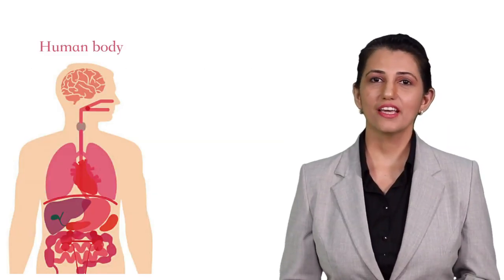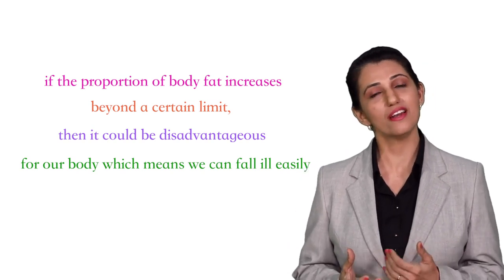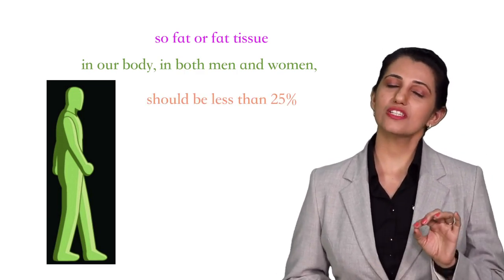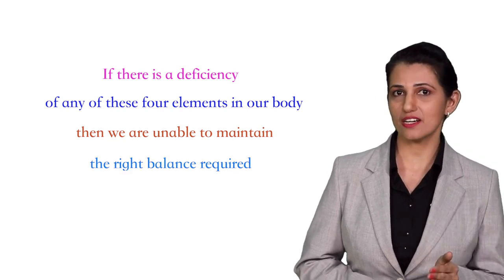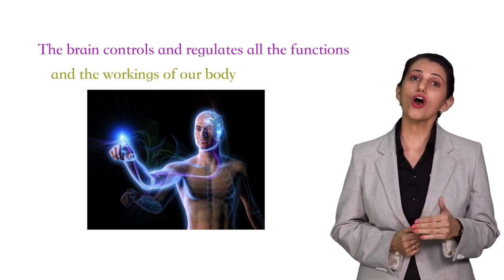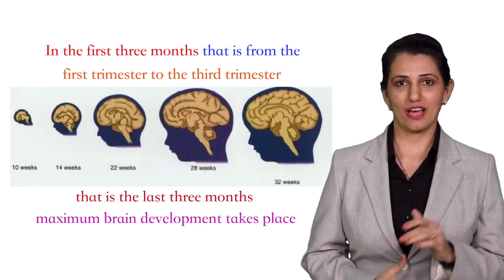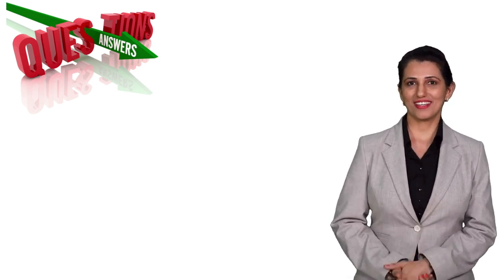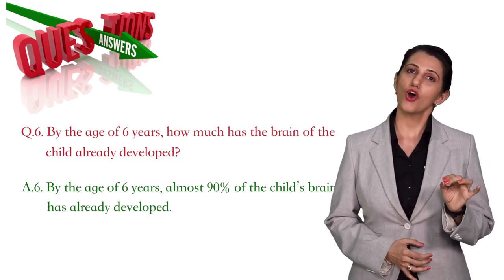(Eng. 01) Human Anatomy, Session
* * * * Questions and Answers on Nutricharge Prodite *

 All information about Nutrition is being given through this video ...

* What is RCM ...? *
 * What is the purpose of this ...? *
 * Which system is this ...? *
* What is its Vision .? *
 * On what basis does it run ...? *
 * What to do if we want to be successful in RCM ...? *
 Not like other companies running in the market ... but for some different purpose * RCM * has been born,

 * Jai RCM *.

 Your partner
 * Satyajit Ghorui * (Mumbai) *
 ✈✈✈ RCM

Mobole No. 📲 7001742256